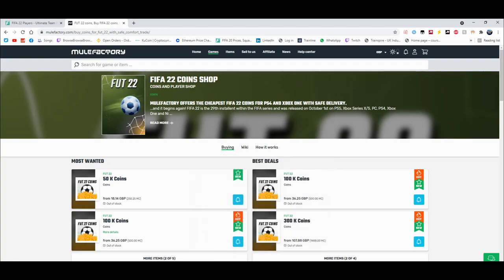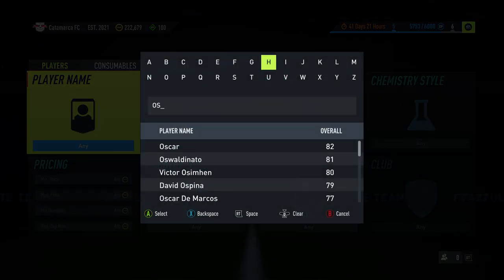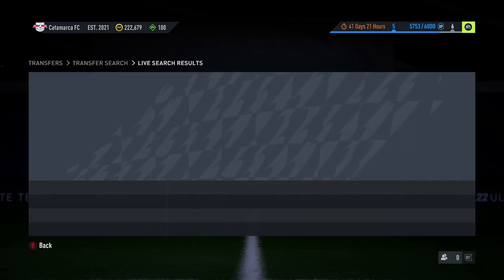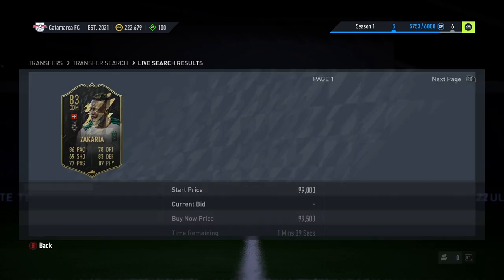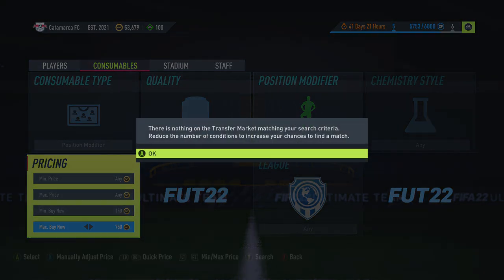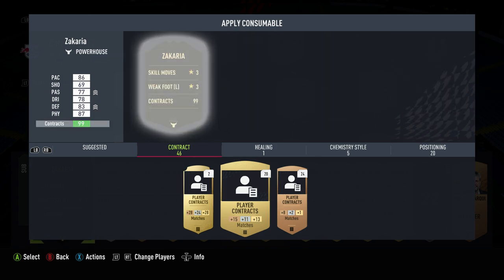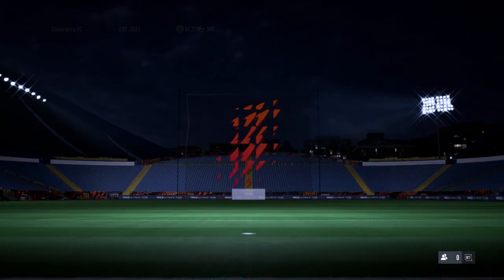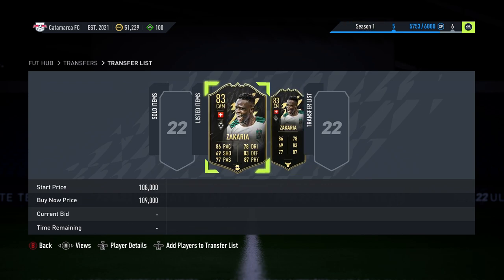MAKE 50K PER CARD!! INSANE INFORM TRADING METHOD! MAKE 100K IN ONE HOUR EASY! FIFA 22 TRADING TIPS!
THIS METHOD!

🗣️ VIDEO DESCRIPTION